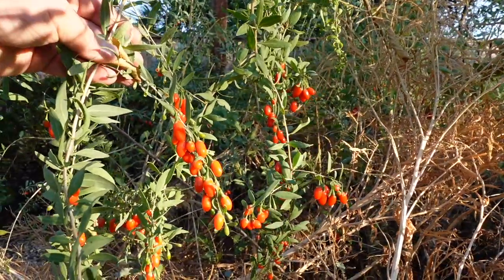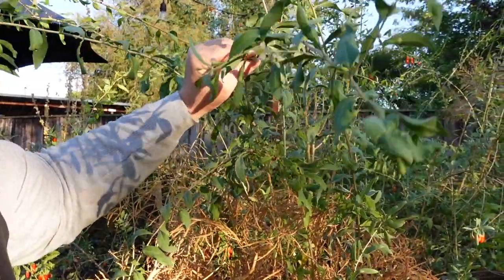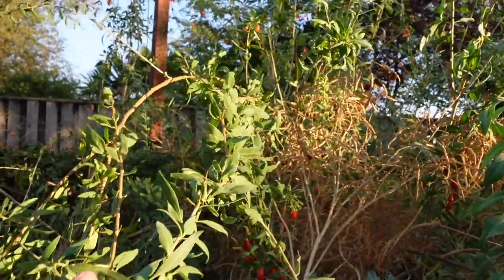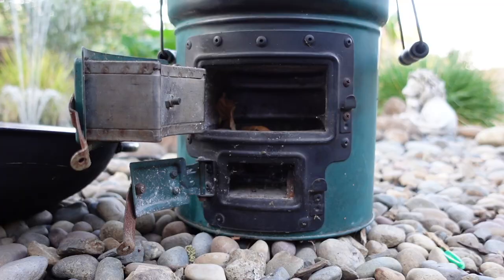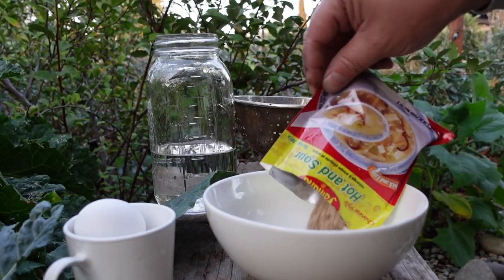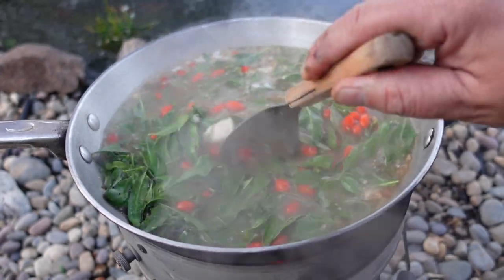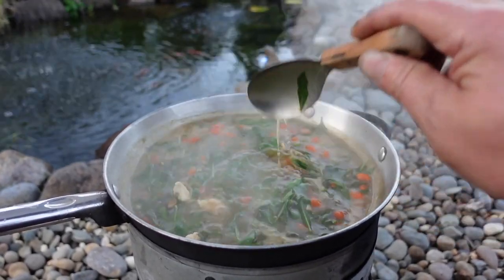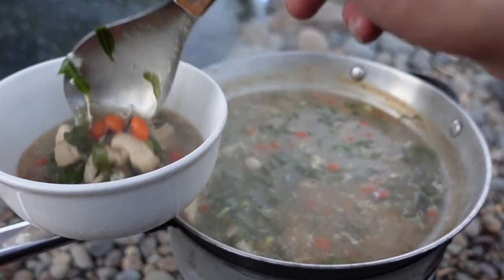Goji Berry Chicken Soup Recipe Prepared Off Grid Style Using A Rocket Stove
Join me for a backyard cookout unlike anything you've ever seen before. Today I will be demonstrating the amazing capability of a super compact wood burning rocket stove as I prepare a delicious goji berry chicken soup utilizing freshly harvested ingredients from the garden.

Backyard Food Forest Garden Is Taking Off! Plus...Quick Off Grid Solar Cooker Meal (Beans & Rice)

Similar Rocket Stove

*𝗠𝘆 𝗙𝗮𝘃𝗼𝗿𝗶𝘁𝗲 𝗚𝗮𝗿𝗱𝗲𝗻 𝗙𝗲𝗿𝘁𝗶𝗹𝗶𝘇𝗲𝗿𝘀:

**𝗠𝘆 𝗙𝗮𝘃𝗼𝗿𝗶𝘁𝗲 𝗚𝗮𝗿𝗱𝗲𝗻𝗶𝗻𝗴 𝗧𝗼𝗼𝗹𝘀: